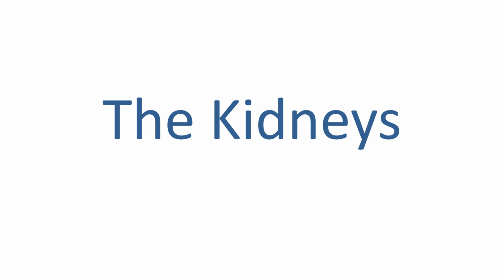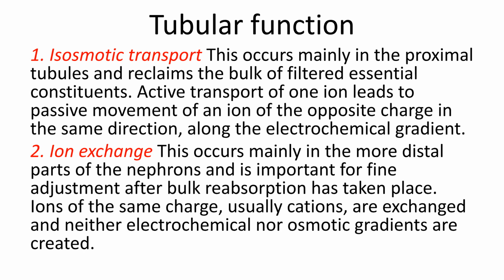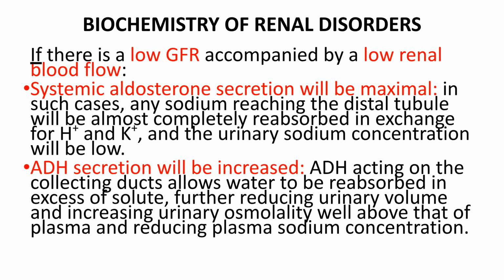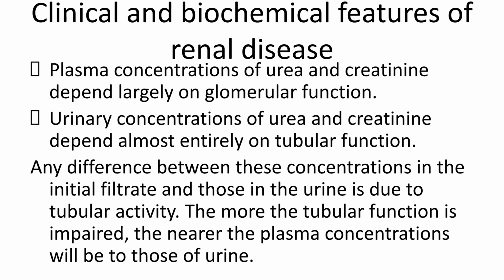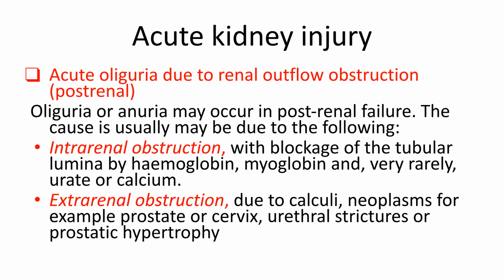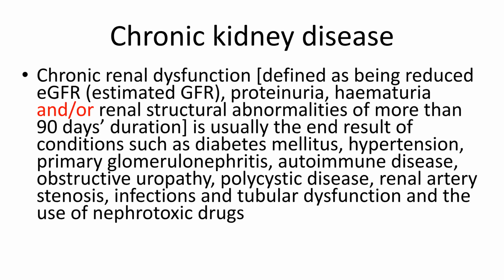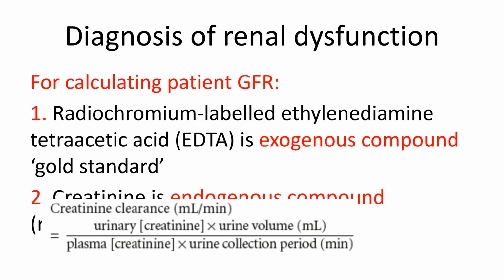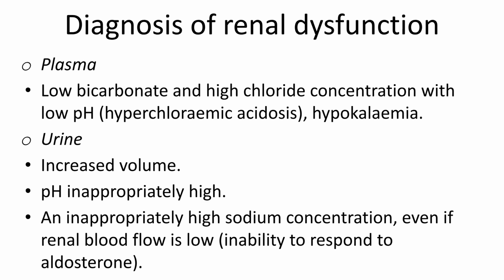The Kidneys-Functions of the kidney and BIOCHEMISTRY OF RENAL DISORDERS